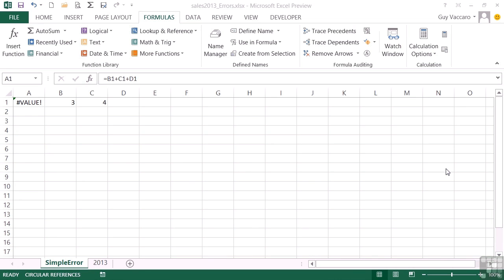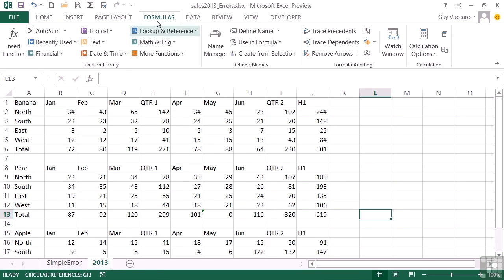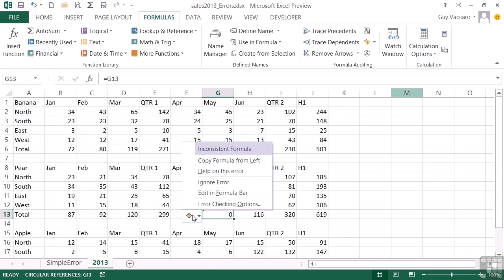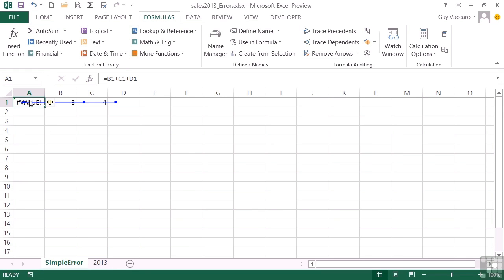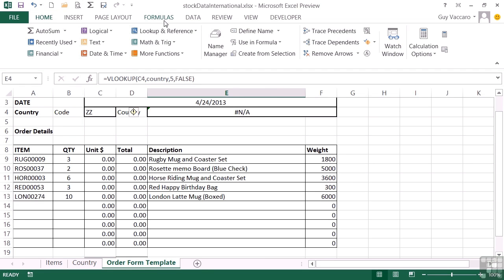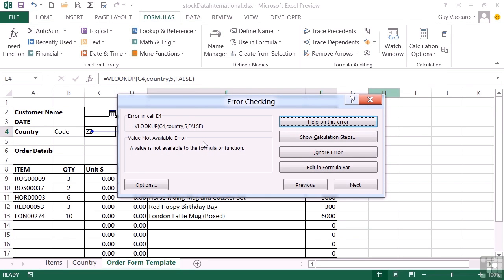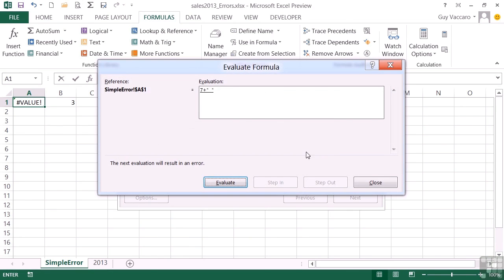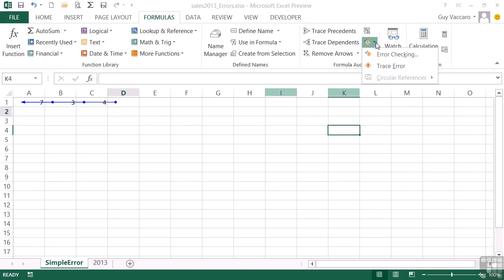14 03 Auditing Tools Error Checking And Tracing